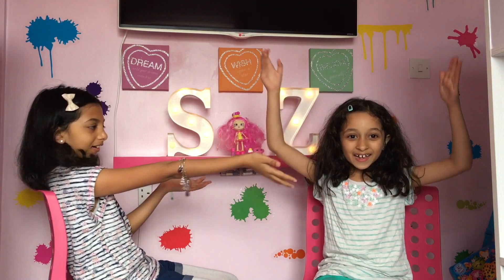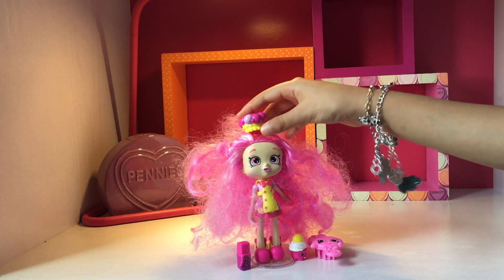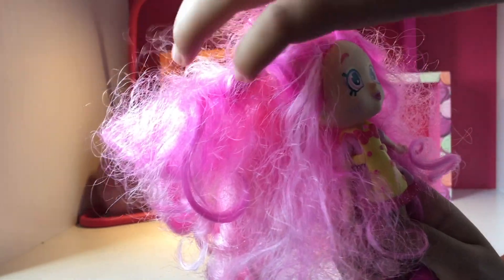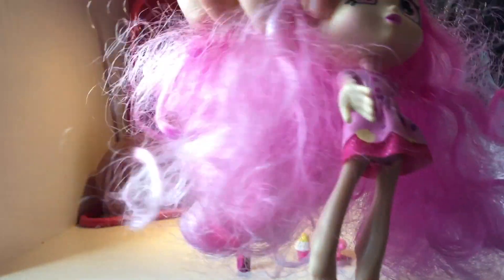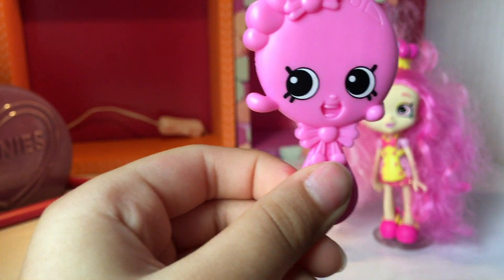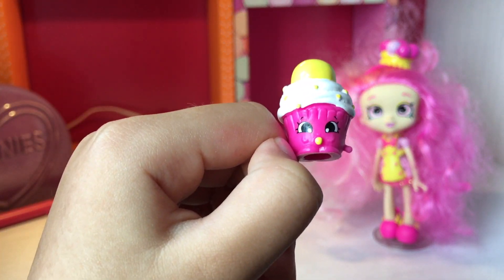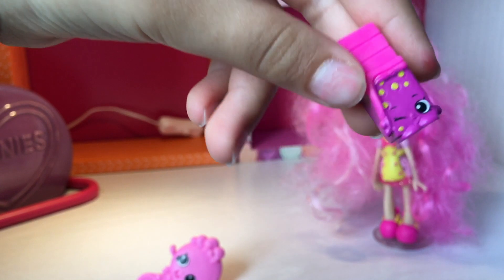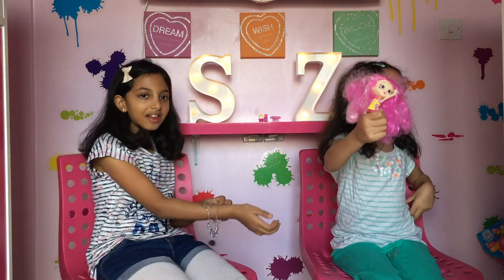Shopkins Bubbleisha Shoppies Chef Club Dolls Review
Shopkins Bubbleisha Shoppies Chef Club Dolls Review. Enjoy.